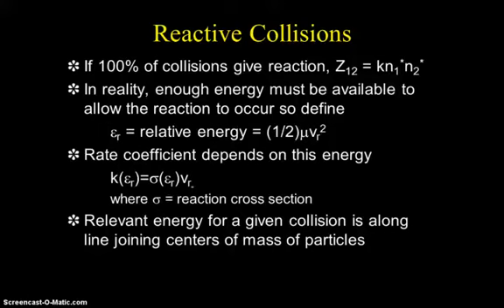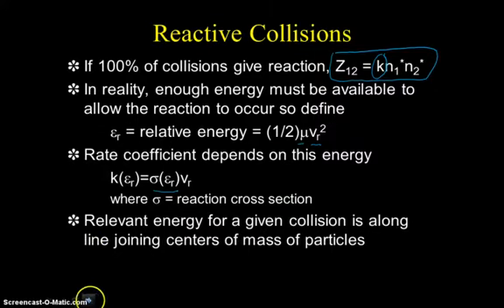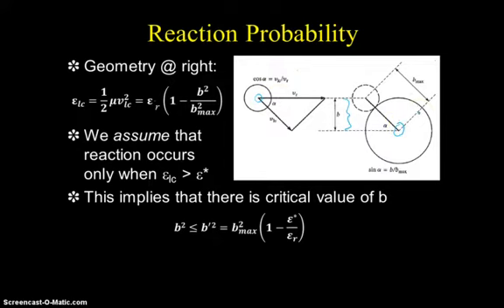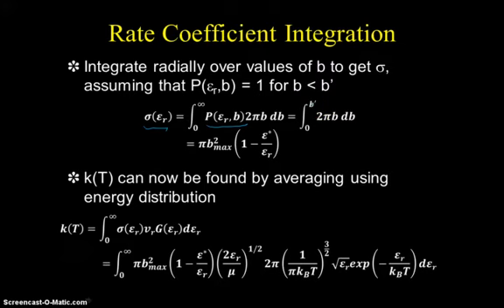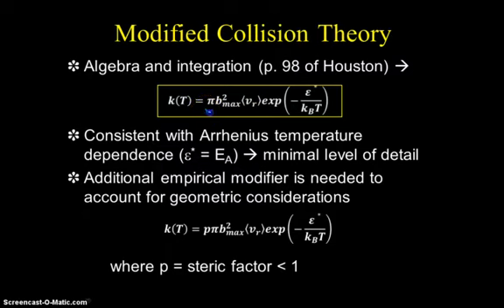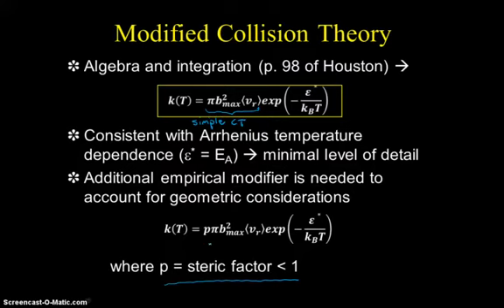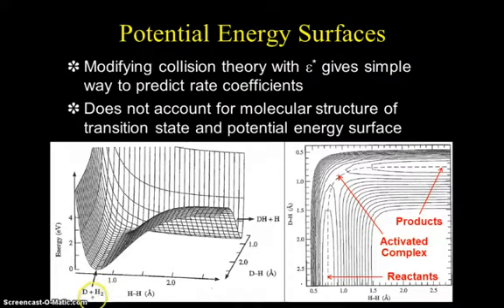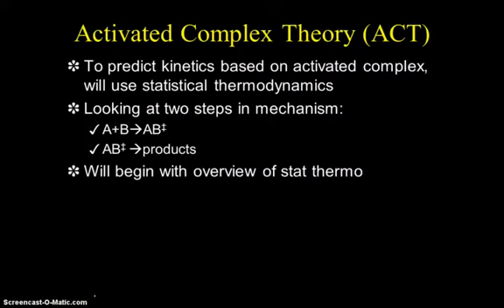Molecular Kinetics 4: Expanded Collision Theory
Fourth of a 7-part screencast of a lecture on molecular theories of chemical kinetics.  In this part, collision theory is expanded to include activation energy and steric factor.